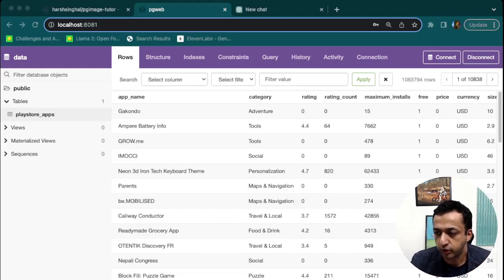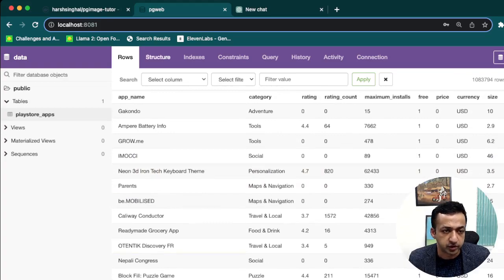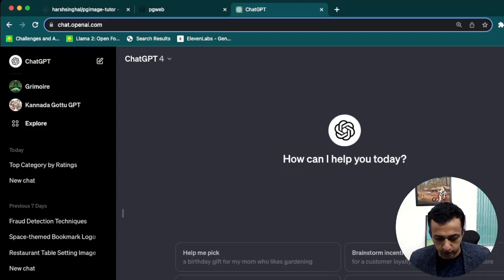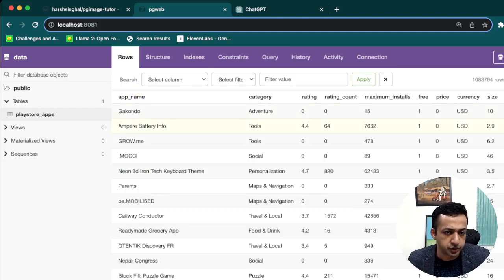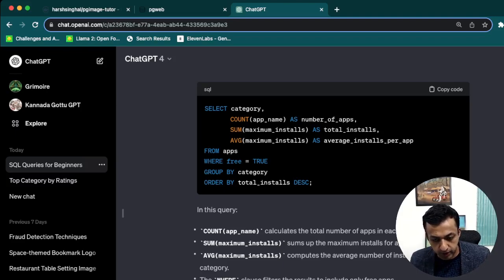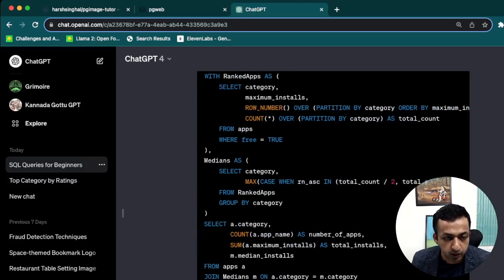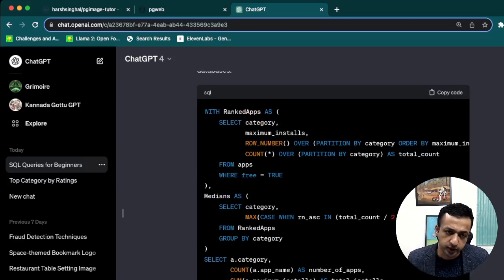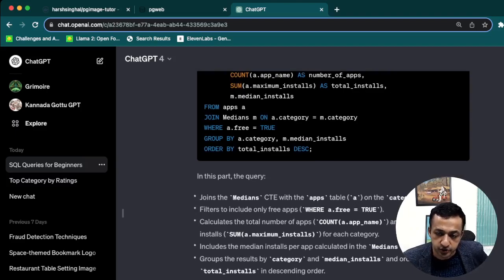Master SQL with GPT-4: Transforming Beginners into Data Analysts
Join me on an enlightening journey as I unlock the power of SQL with the guidance of GPT-4, your AI SQL tutor!
 🧠💻 In this video, we dive deep into the intricacies of SQL queries, from basic selections to complex median calculations.

Whether you're a complete beginner or looking to sharpen your database skills, this tutorial is packed with step-by-step explanations, real-world examples, and pro tips.

Don't miss out on transforming your data handling skills.

All you need is this Docker image that comes packed with
* Postgres database

* Pre-loaded dataset of Playstore apps
* Pre-loaded with PgWeb - easy to use web-based SQL editor.